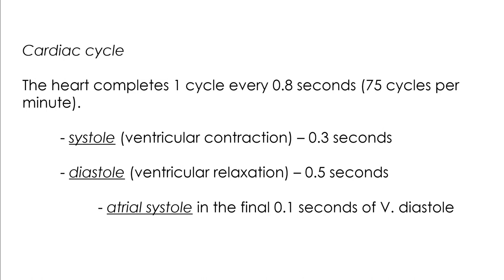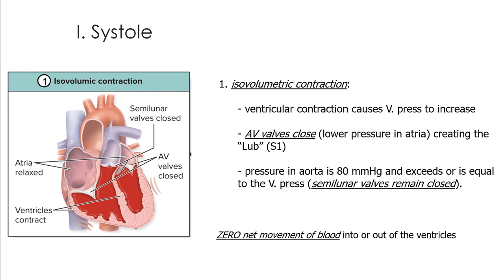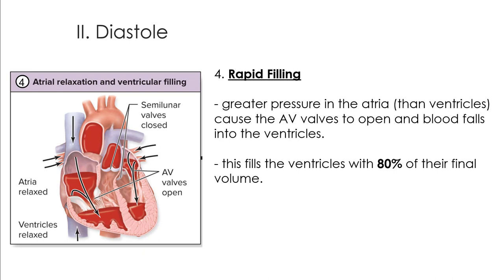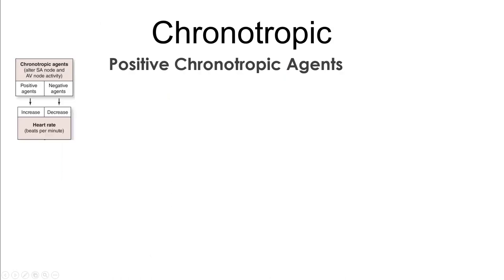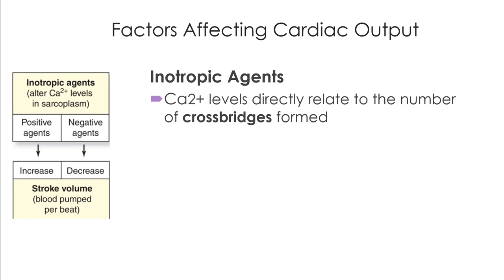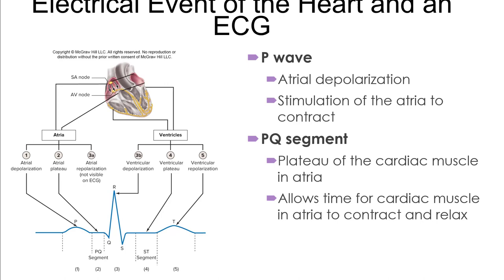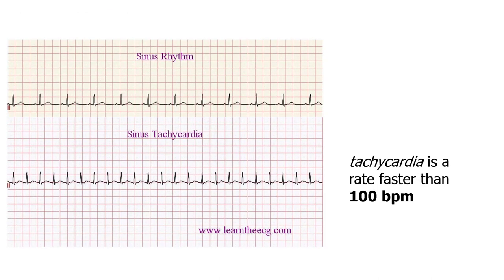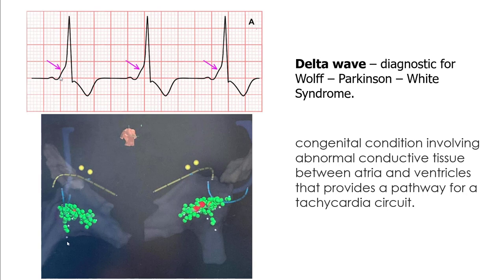Heart CH 19 Part 3